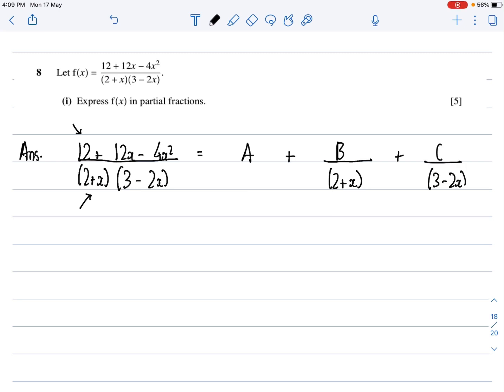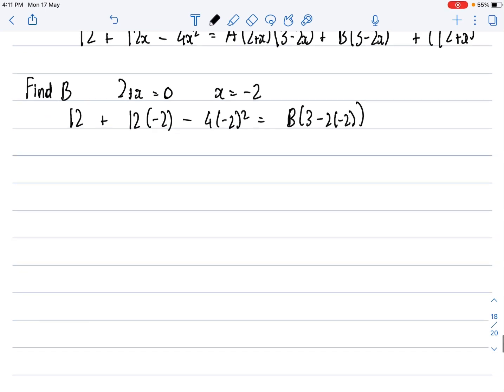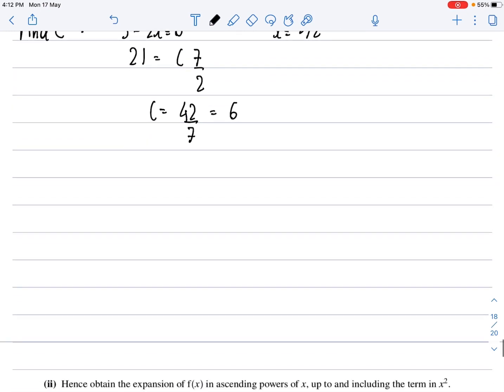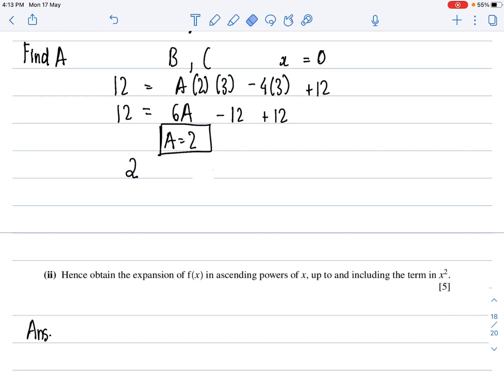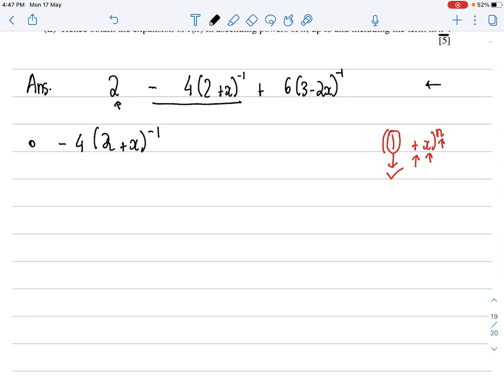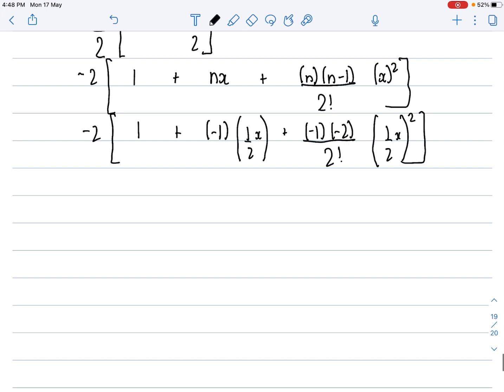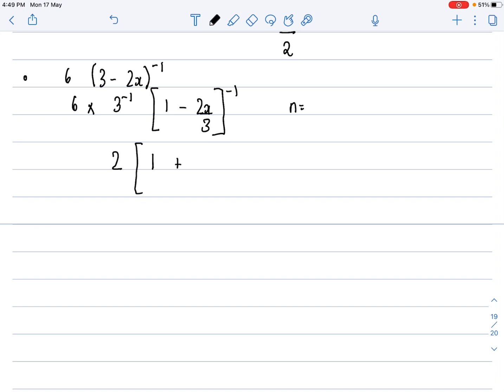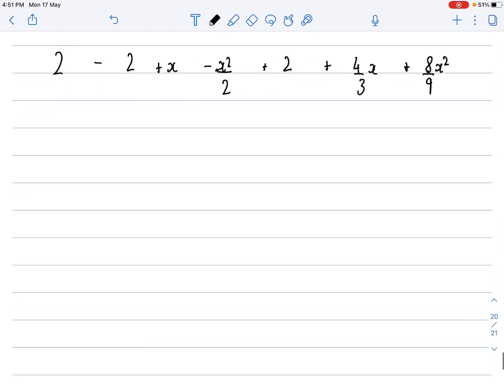A-Level Pure Mathematics 2019 FEB/MARCH Paper 3 Variant 2 Question 8